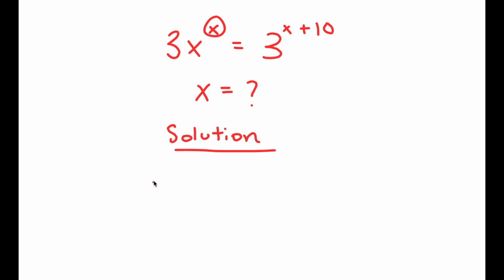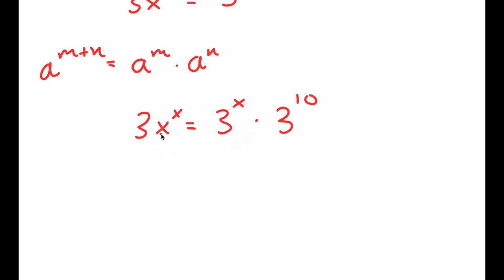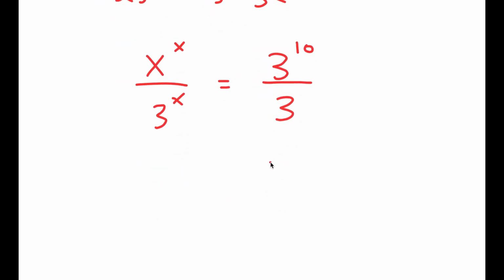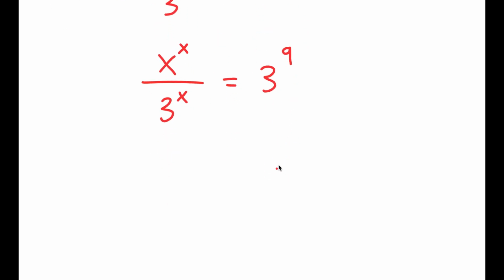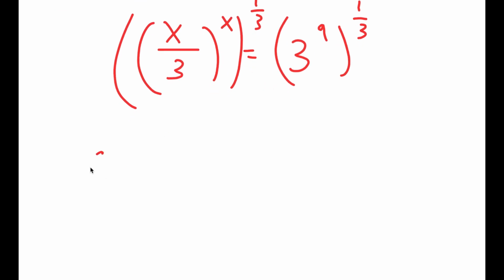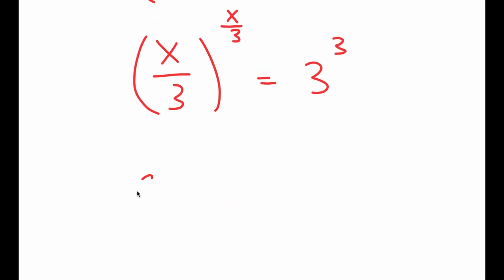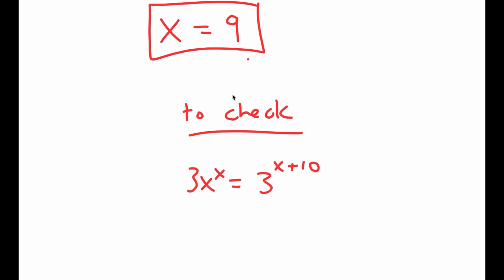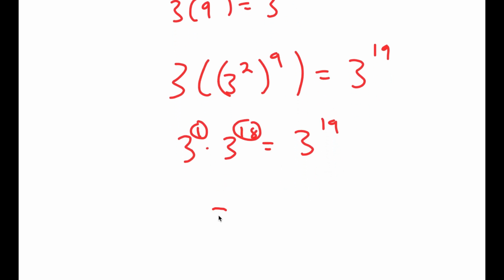A Fun Math Challenge